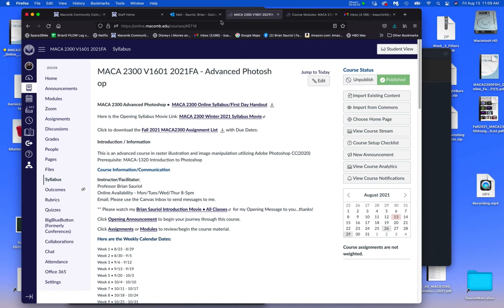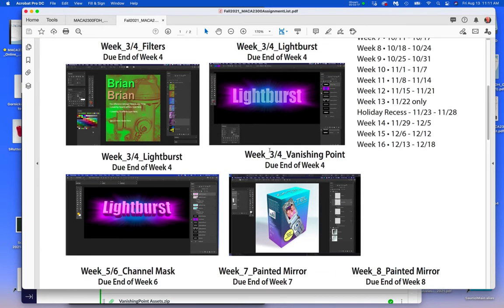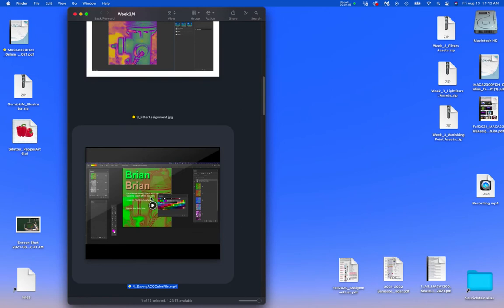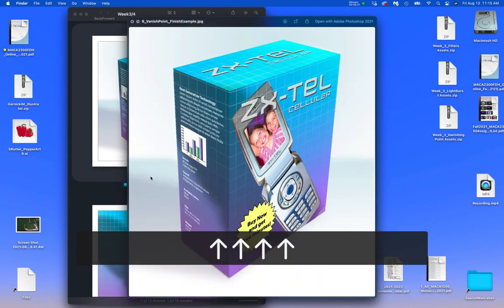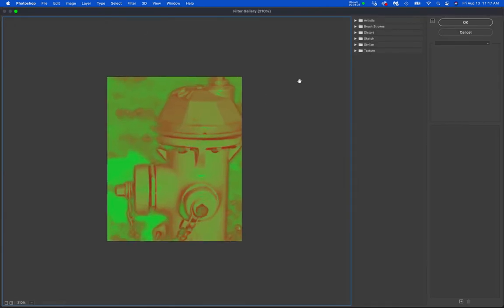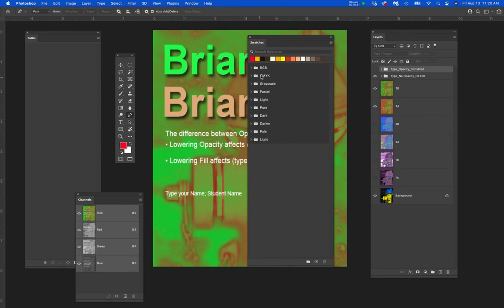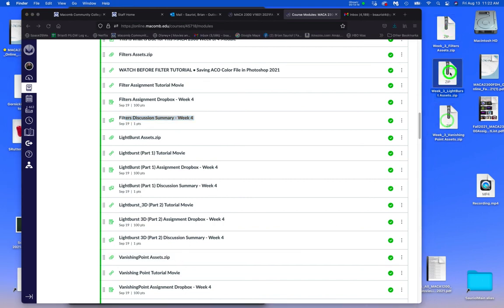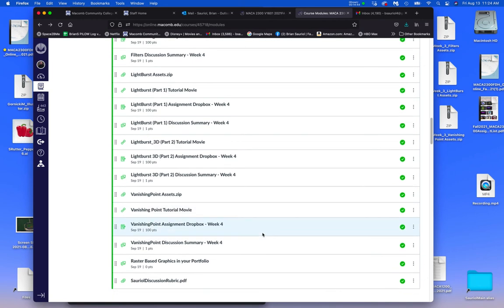This is what is Due for This MACA 2300 Week 3:4 Module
This Help Video shows what assignments and other material are due for the Week 3/4 Module.